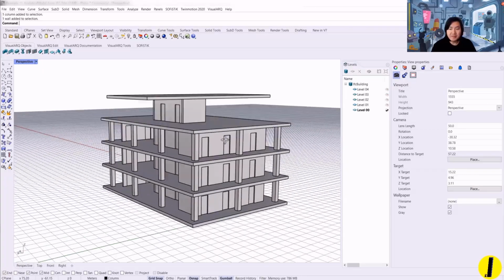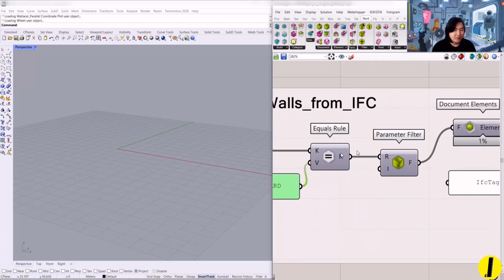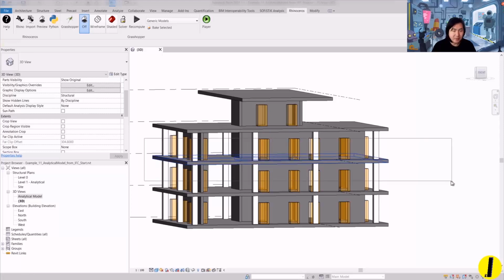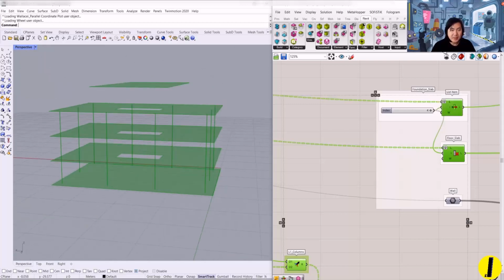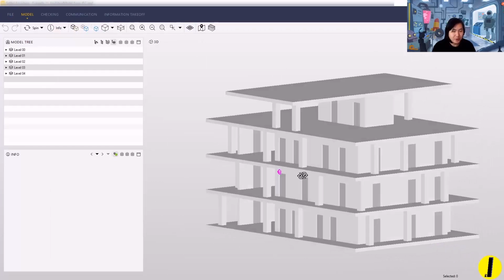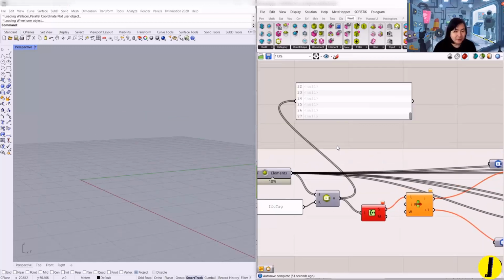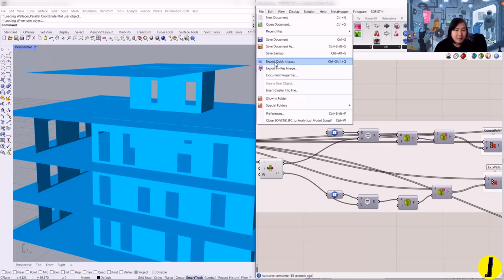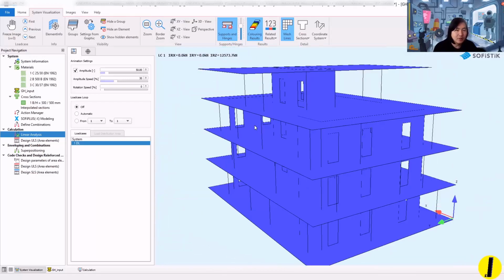[English] # IFC # Rhino.Inside# SOFiSTiK - how to create analytical model for SOFiSTiK RhinoInside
In this video, I will introduce the workflow to generate the analytical model of SOFiSTiK from IFC imported model in Revit by using RhinoInside grasshopper components.

You can link IFC model from any kind BIM Software in Revit to generate the analytical model for SOFiSTiK. This new workflow is possible now with SOFiSTiK GH components within RhinoInside eco-system.

-music source